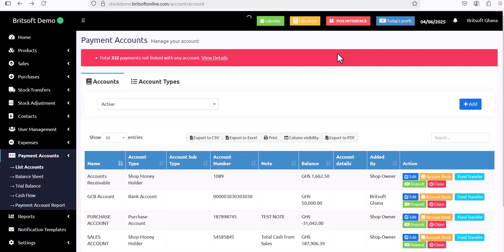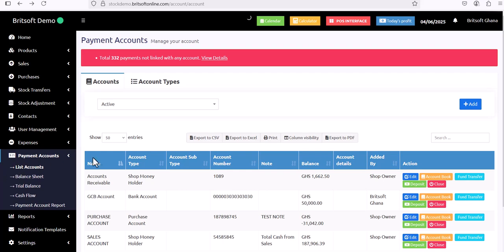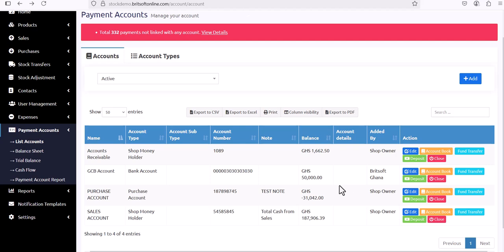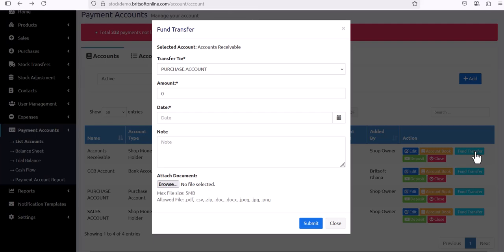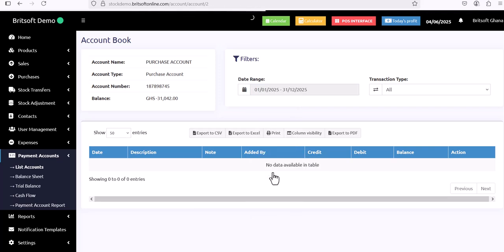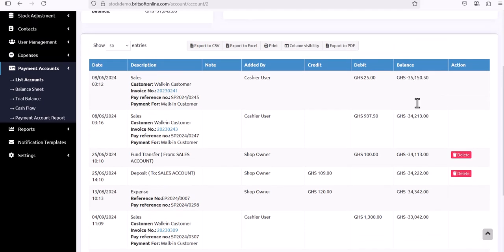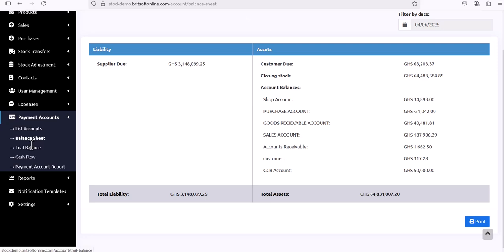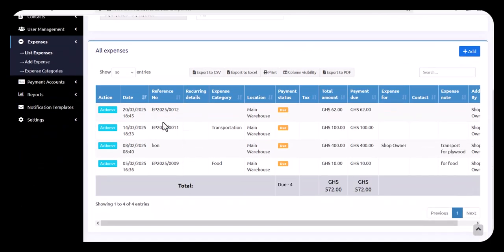How To Add Payment Accounts and Expenses into the Software